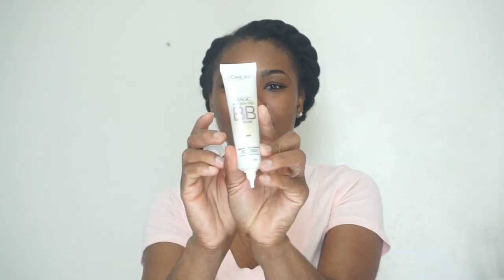LOREAL MAGIC SKIN BEAUTIFIER BB CREAM ON DARK SKIN